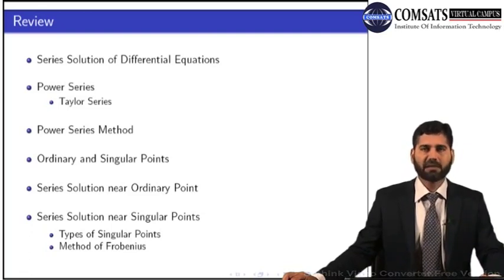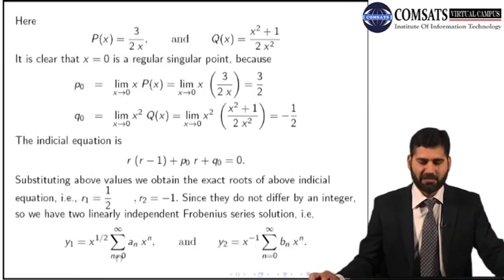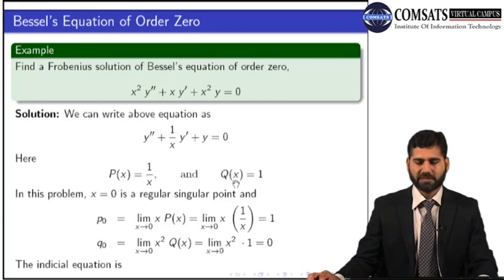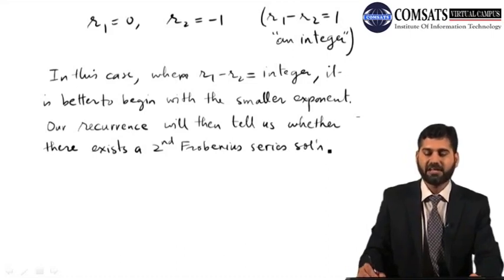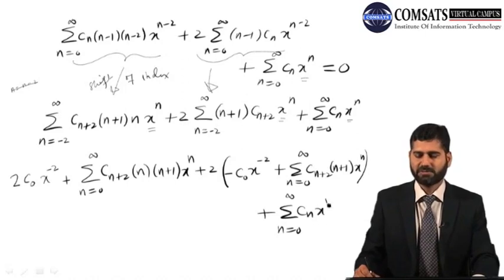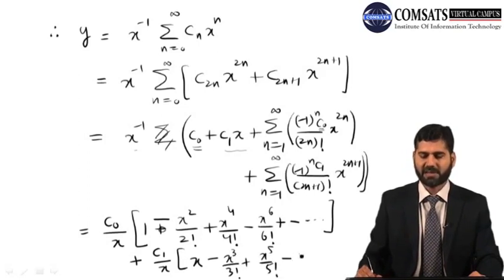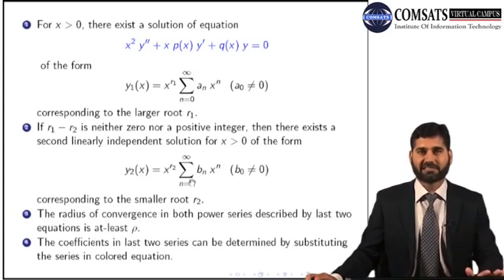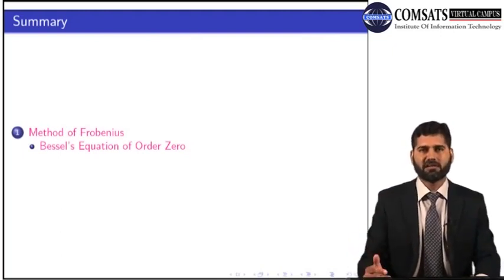Method of Frobenius|Mathematical Method Of Physics in hindi MTH483 LECTURE 28